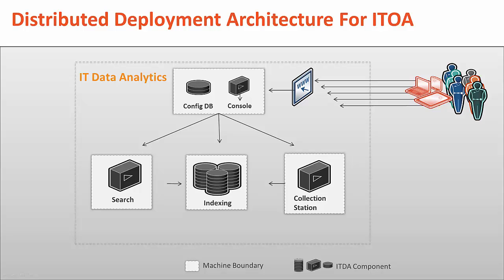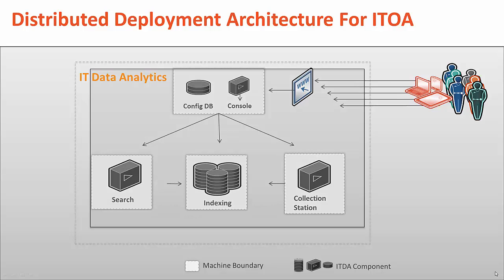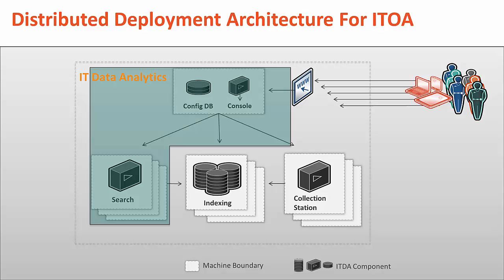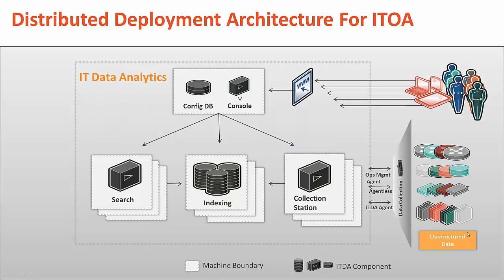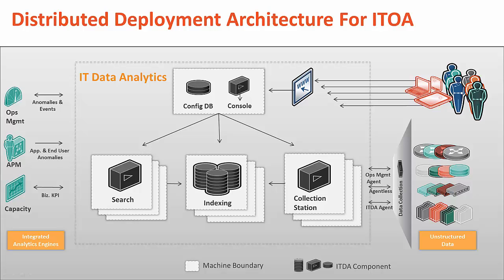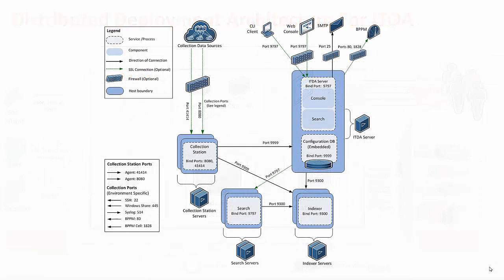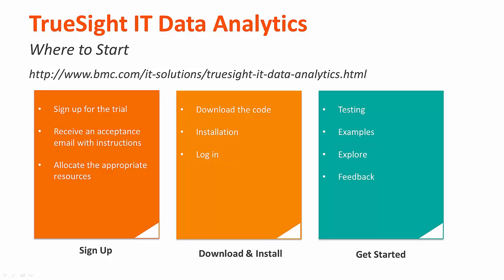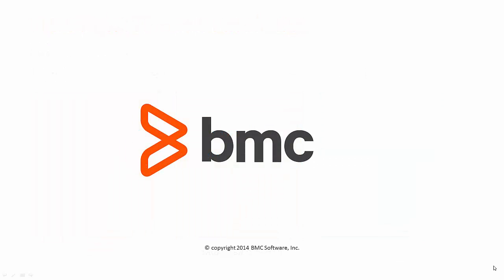TrueSight IT Data Analytics: Architecture Overview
Check out this short 5 minute video explaining the architecture of TrueSight IT Data Analytics, installation options and configurations, recommended deployment techniques, and product licensing.